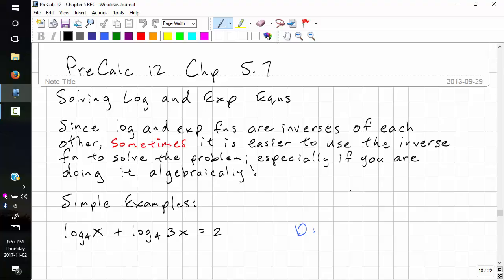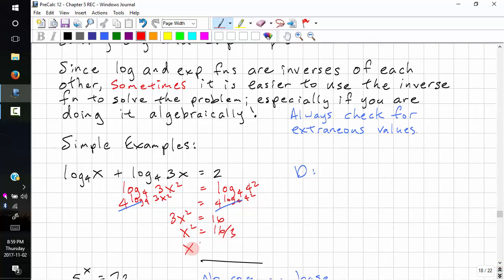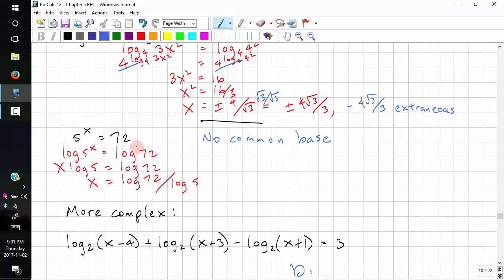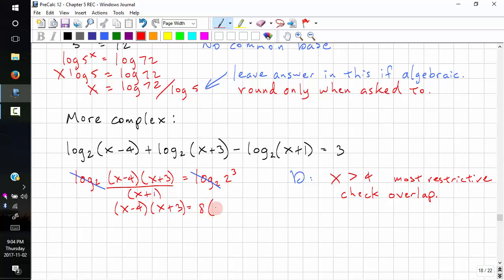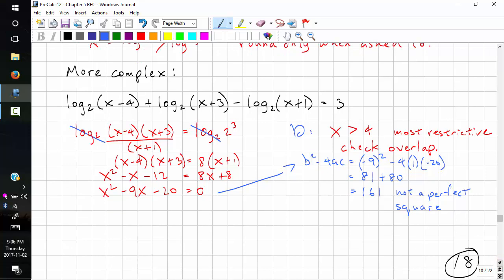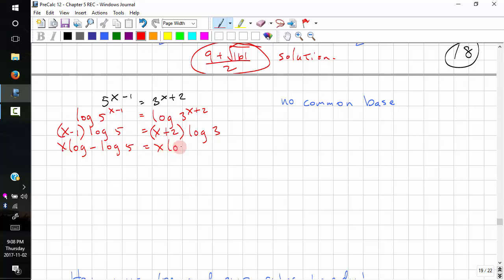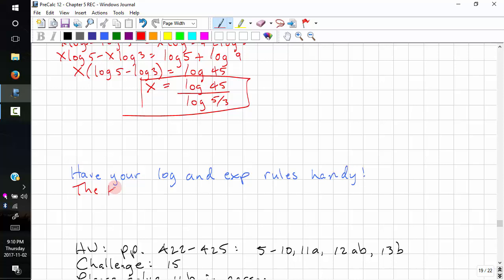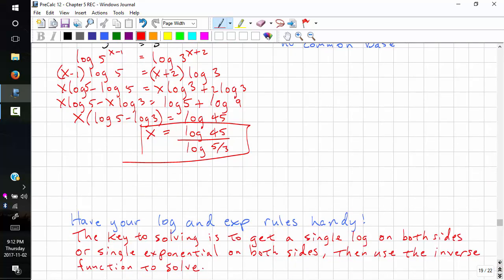PreCalculus 12 Chp 5.7 - Solving Logarithmic and Exponential Equations (2017)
We look at solving log and exp equations by using the inverse operations.  The key to some equations is using the logarithm laws.